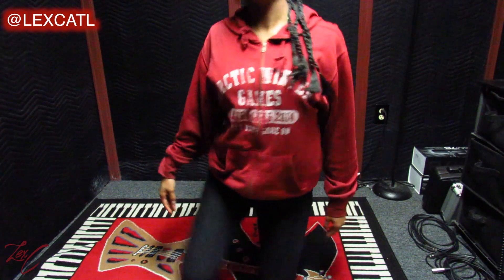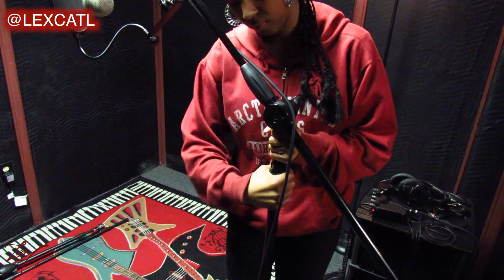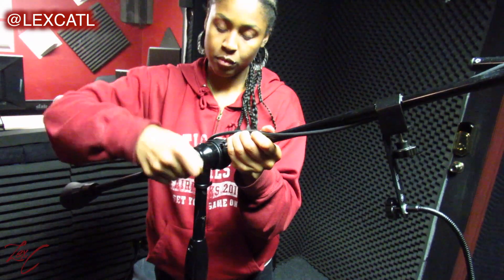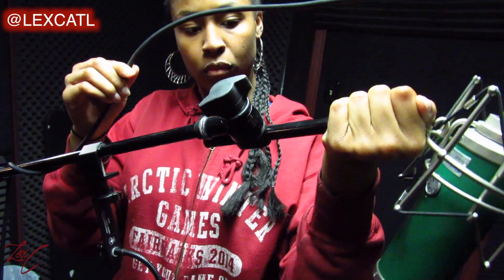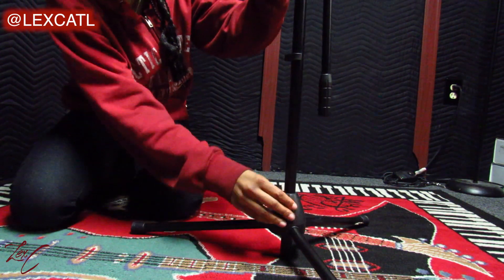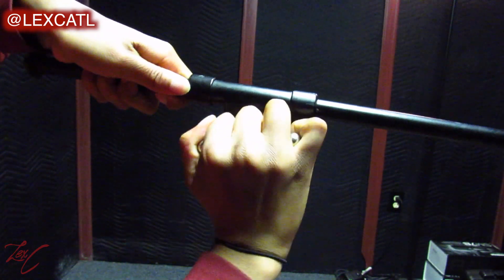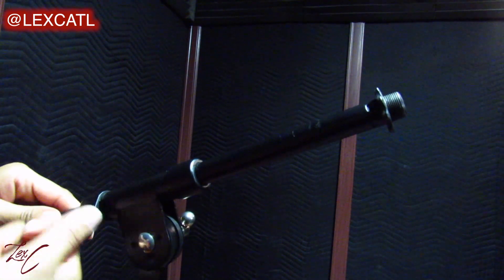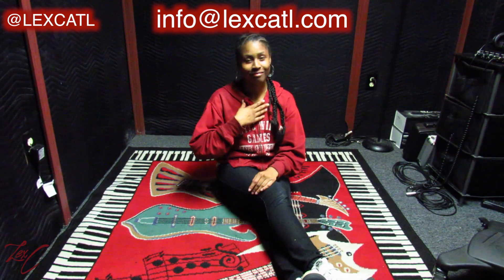How to adjust a microphone stand | STUDIO TUTORIAL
If you've just purchased a microphone stand, learn how to properly adjust it for a longer lasting mic stand.

Rich Productions
2470 Windy Hill Rd SE

For more information on how to profit as a music industry professional, click on the